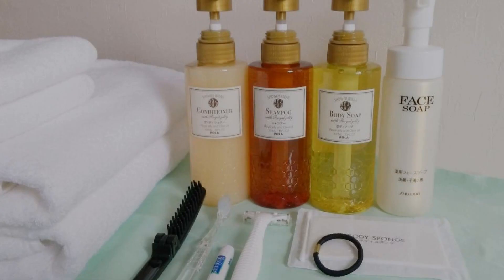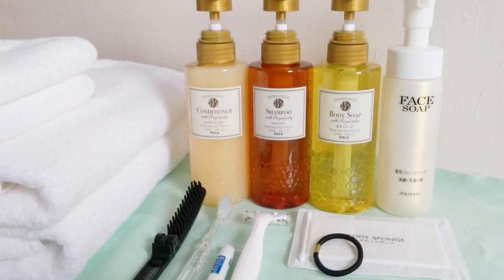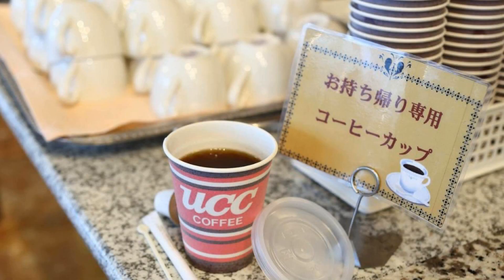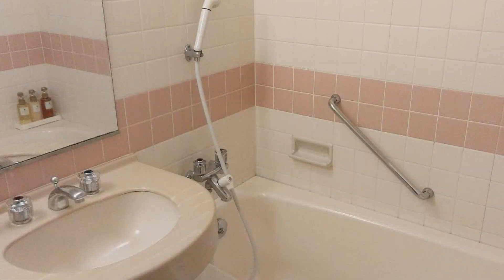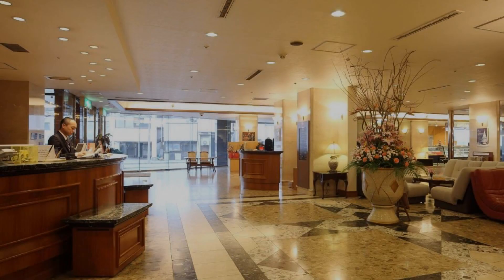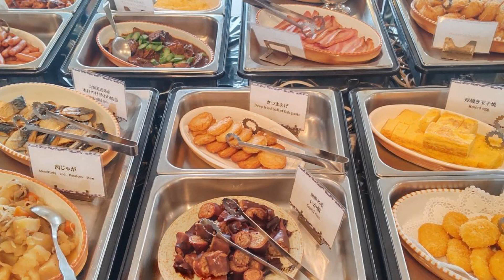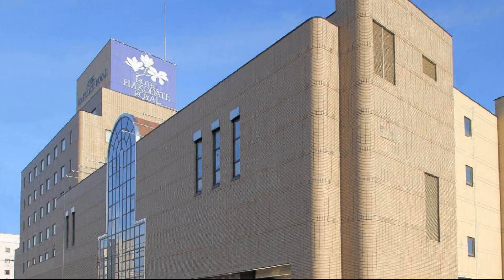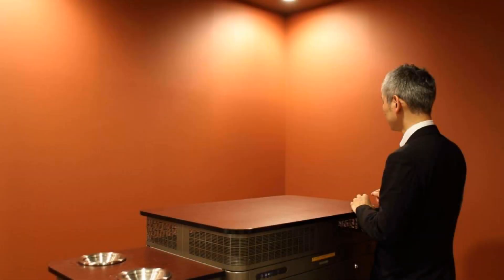Hotel Hakodate Royal Seaside BBH Hotel Group, Hakodate, Japan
About Property:
Only a 10-minute walk from JR Hakodate Train Station, Hotel Hakodate Royal Seaside BBH Hotel Group offers cosy rooms with a refrigerator and free WiFi. The hotel houses Japanese, Chinese and Western restaurants.
The Hakodate Asaichi Morning Market is a 10-minute walk, and Higashi Hongan-ji Temple is 1.4 km away. Hakodate Gokoku Shrine is 2.2 km from the hotel.
Each room at Royal Hakodate Hotel includes a seating area and en suite bathroom with shower. Guests can relax wi...
Property Type: Hotel
Address: 040-0034 Hokkaido, Hakodate, Omori 16-9, Japan
Searching For
1. Hotel Hakodate Royal Seaside BBH Hotel Group - Hakodate - Japan
2. Hotel Hakodate Royal Seaside BBH Hotel Group - Hakodate - Japan Address
3. Hotel Hakodate Royal Seaside BBH Hotel Group - Hakodate - Japan Rooms
4. Hotel Hakodate Royal Seaside BBH Hotel Group - Hakodate - Japan Amenities
5. Hotel Hakodate Royal Seaside BBH Hotel Group - Hakodate - Japan Offers and Deals
Audio Credit:
Track Title: Blank Slate
Artist: VYEN